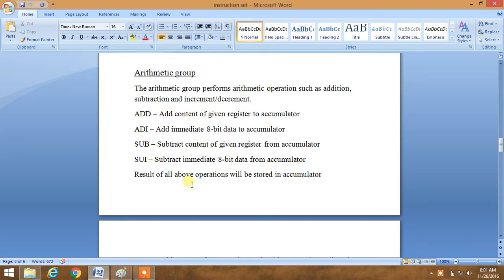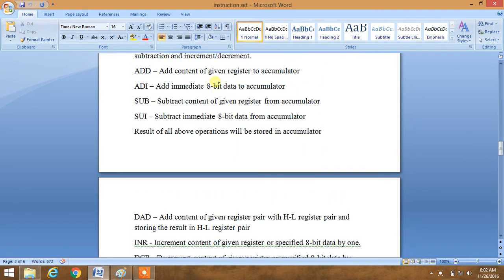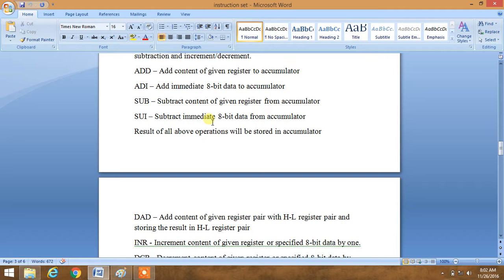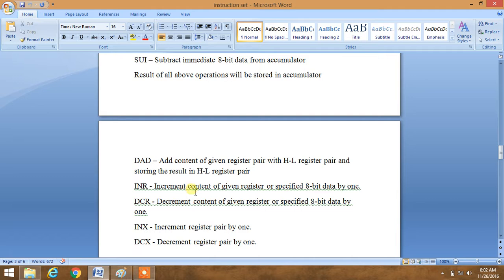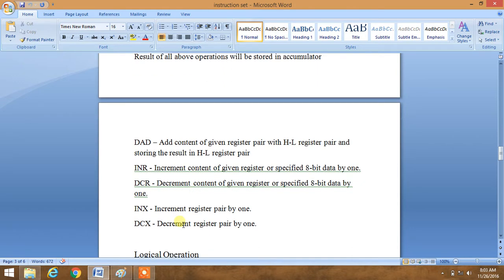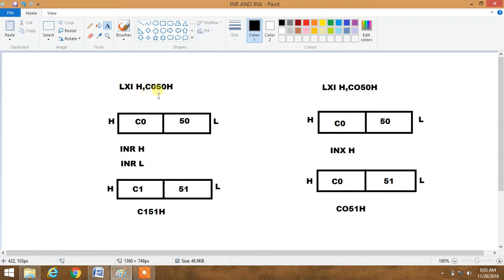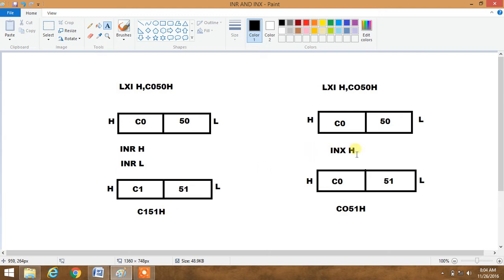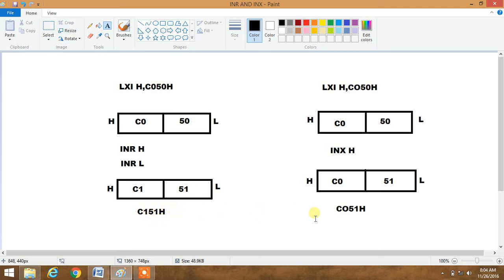Tutorial - 2 Arithmetic Operation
Arithmetic Operation and basics of 8085 microprocessor